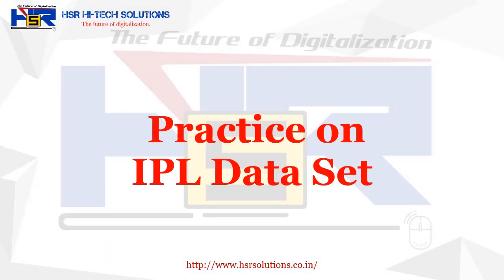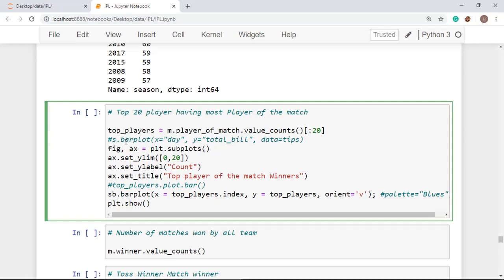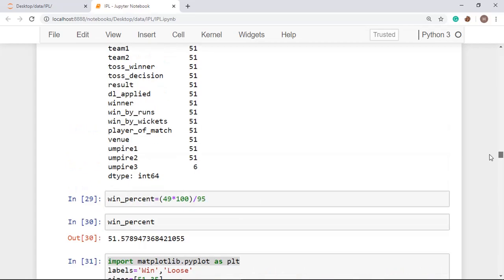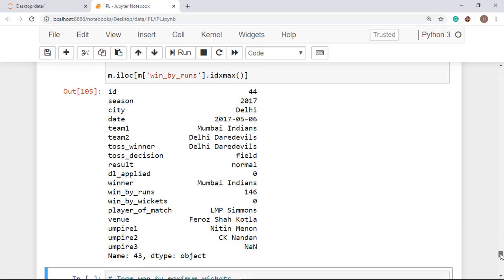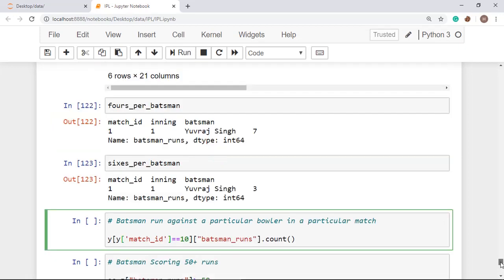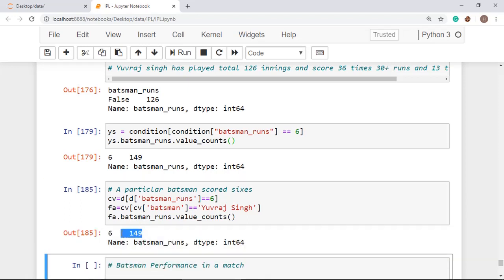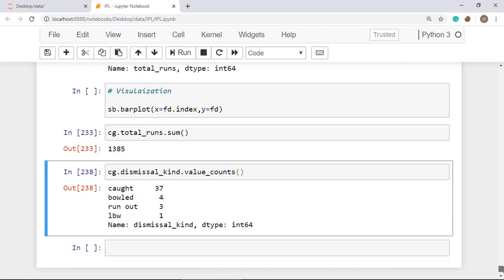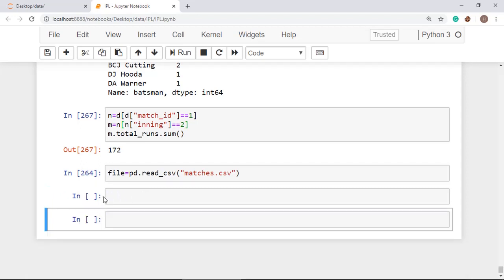Data Analysis using Python Part - II | IPL Data Analysis | HSR Hi-Tech Solutions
Data Analysis using Python Part - II (Basics)
 IPL Data Analysis

You may ask your doubts in the comment section